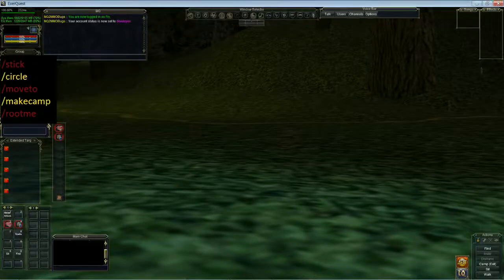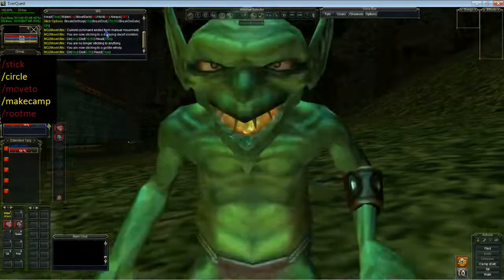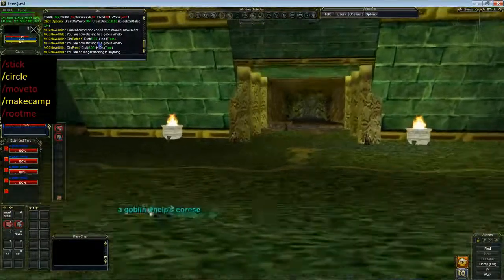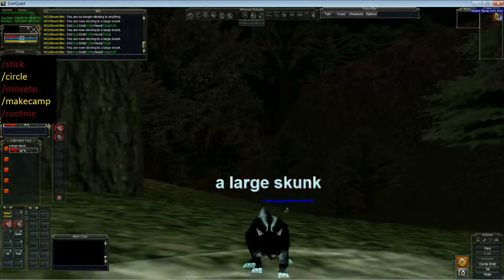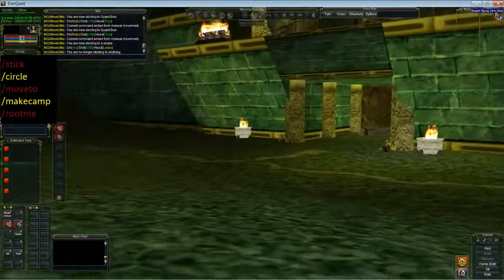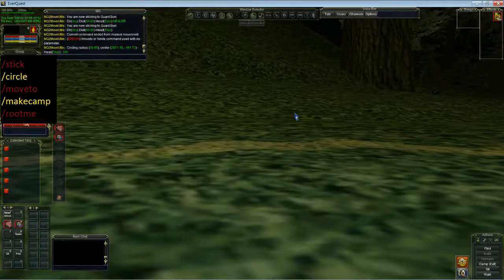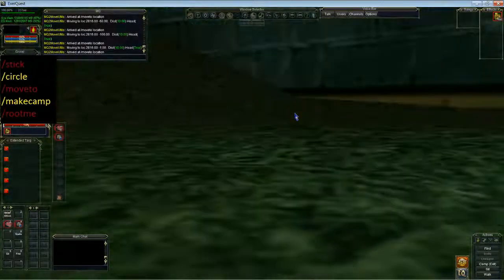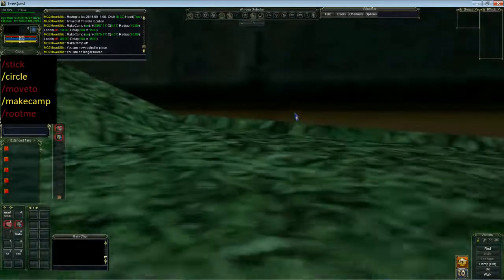MQ2MovetUtils Commands - MMOBugs - MacroQuest2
A brief tutorial on the commands for the plugin MQ2MoveUtils from MMOBugs.